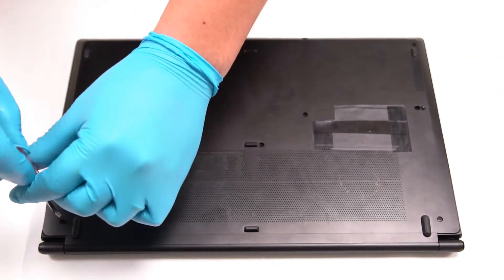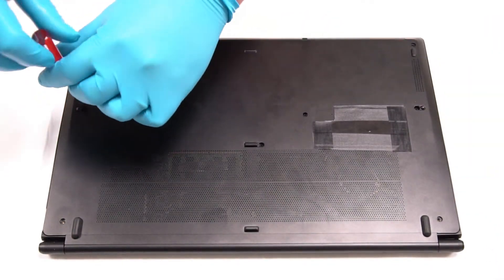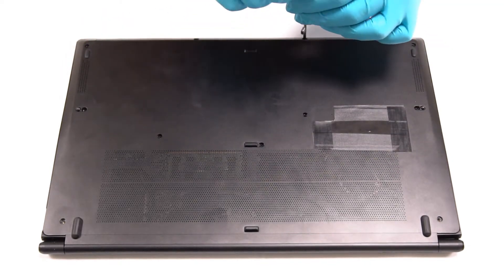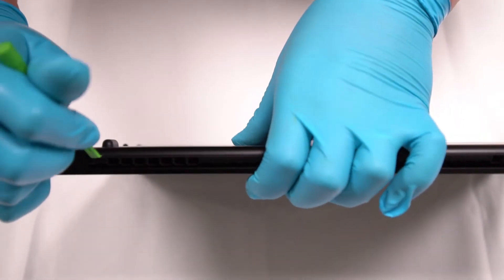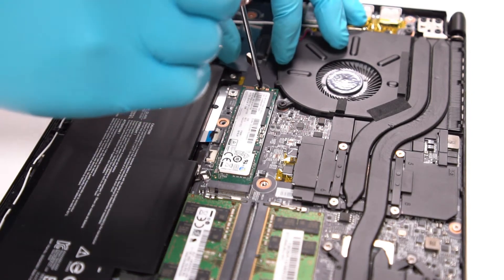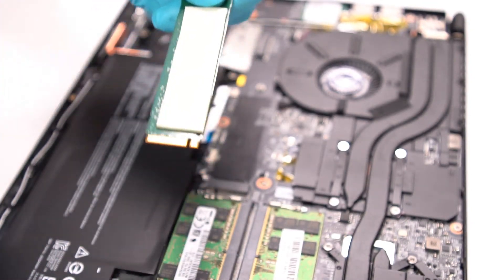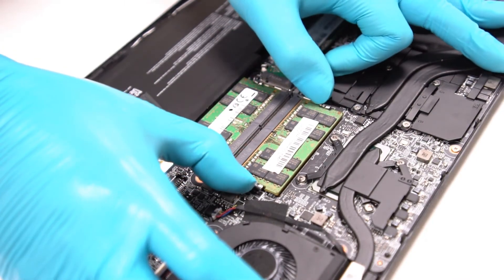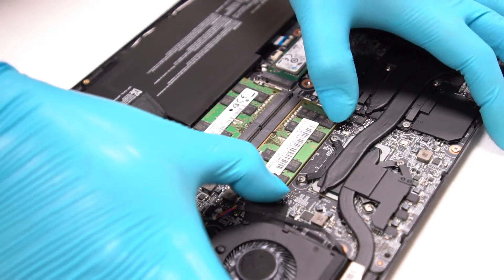MSI Modern 15 A/Summit B15 Series SSD & RAM Upgrade Tutorial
- This video is applied to MSI Modern 15 "A" and Summit B15 Series.